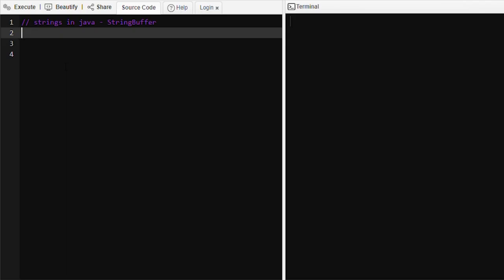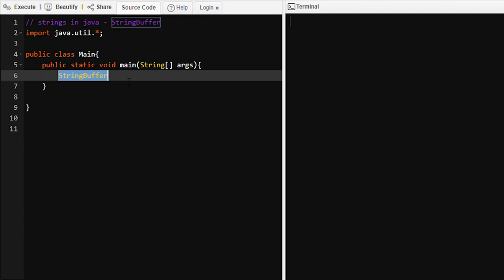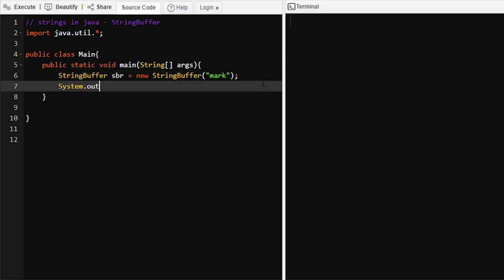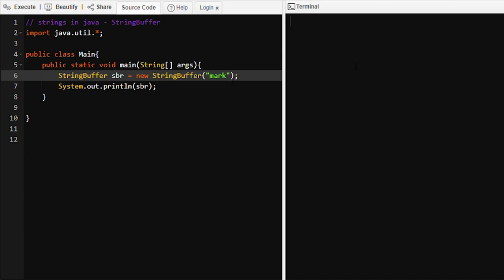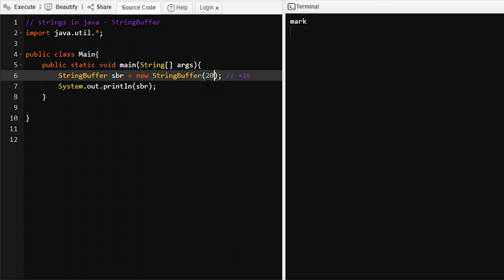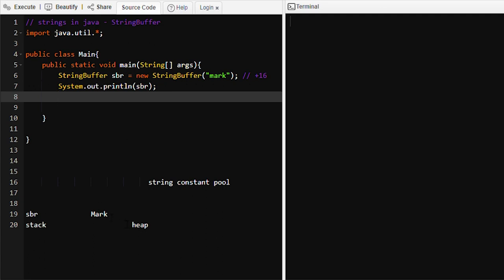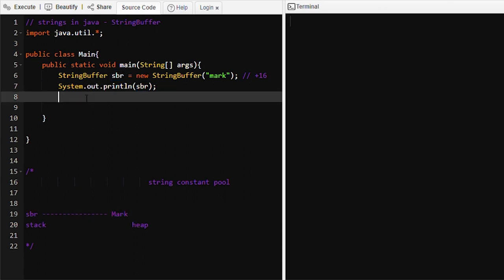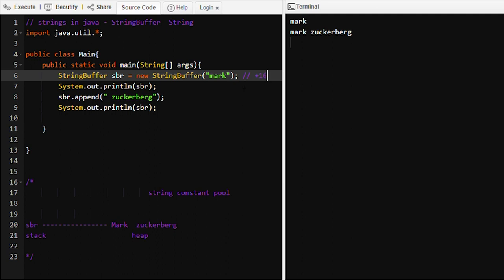String Buffer in Java